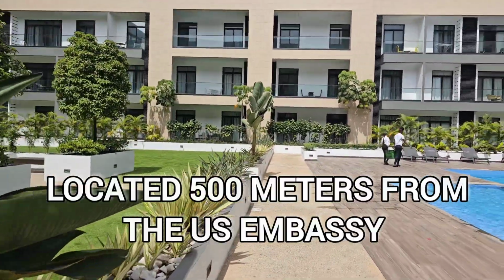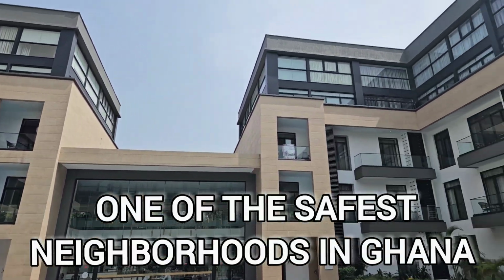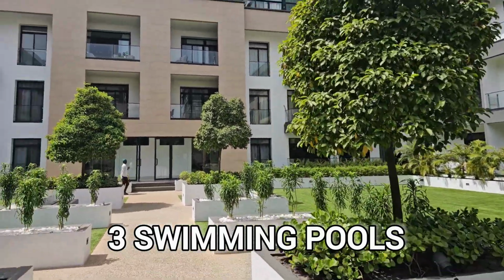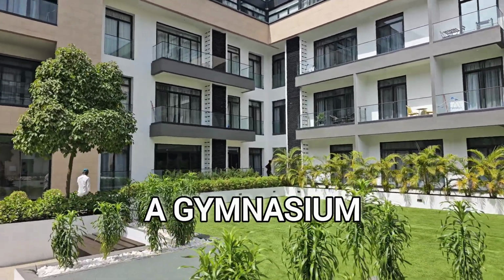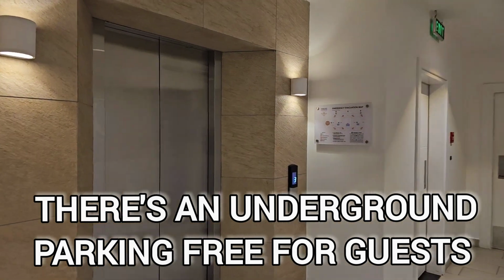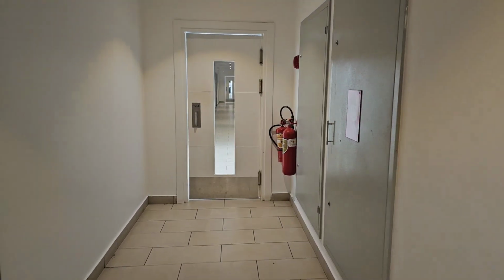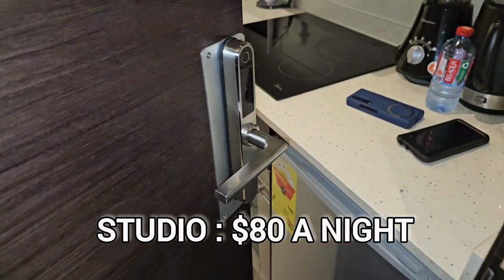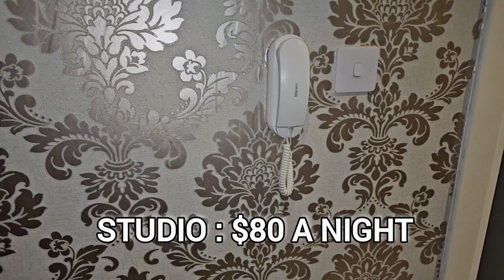Embassy Gardens: The safest and most popular AirBnb in Ghana 🇬🇭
A 4-star aparthotel in Accra with an exceptional Garden Square community designed around the wellbeing of residents. It comes with 3 swimming pools and a dual-storey wellness complex.